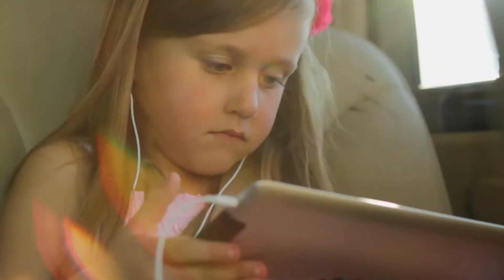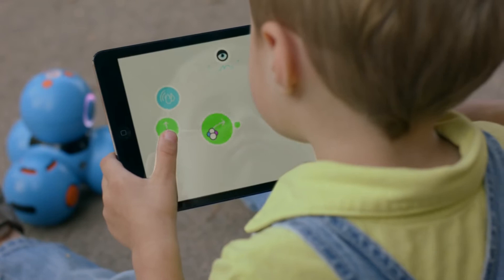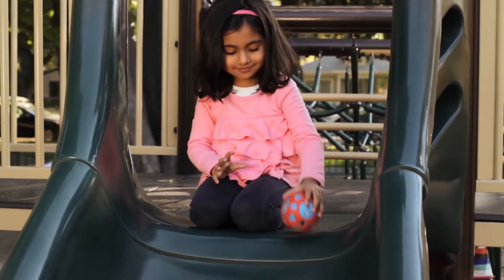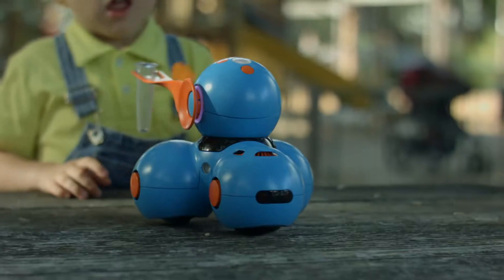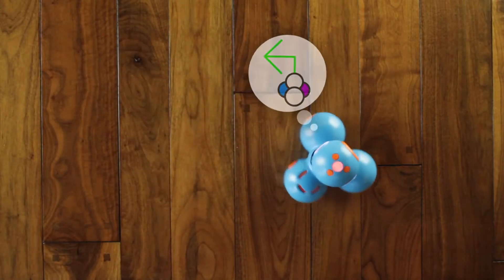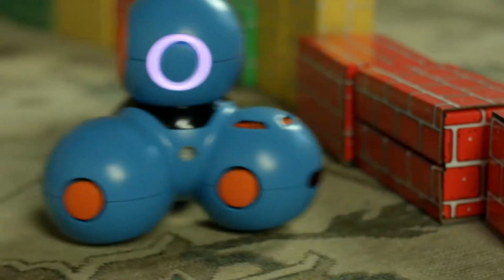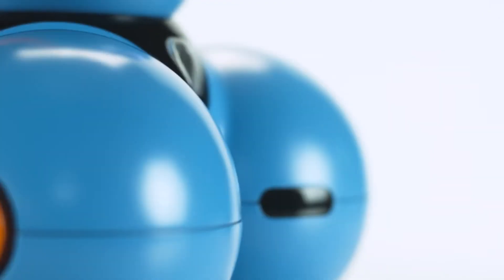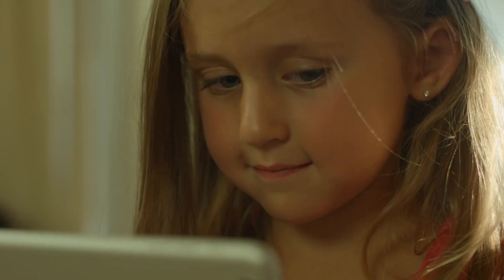Robots éducatifs connectés Dash et Dot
Dash et Dot sont 2 robots mobiles, programmables qui vont permettre à votre enfant de découvrir la robotique et la programmation en s'amusant.